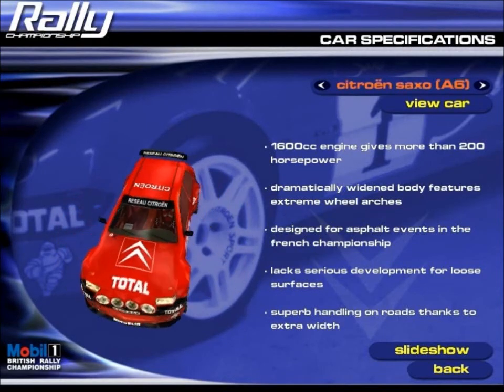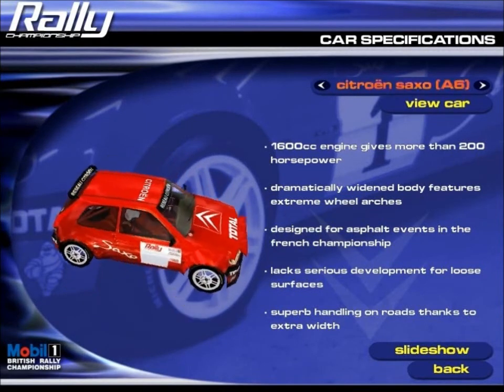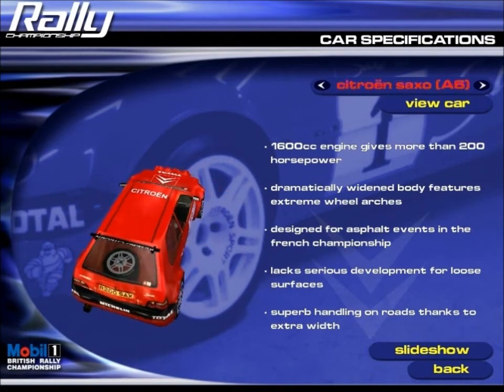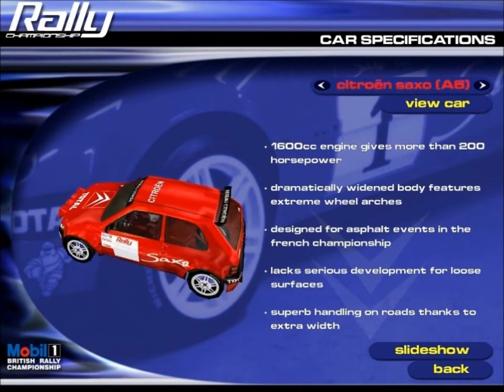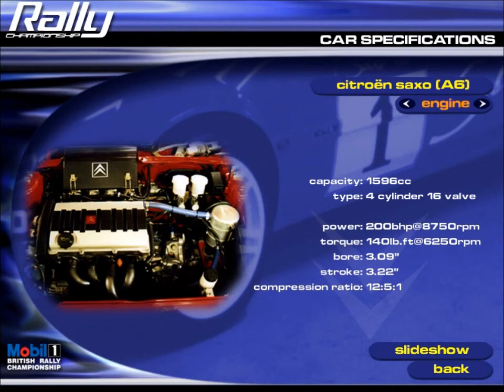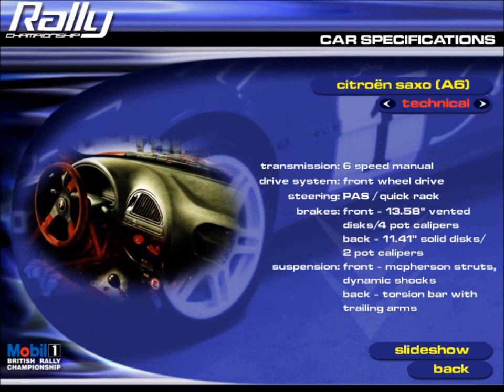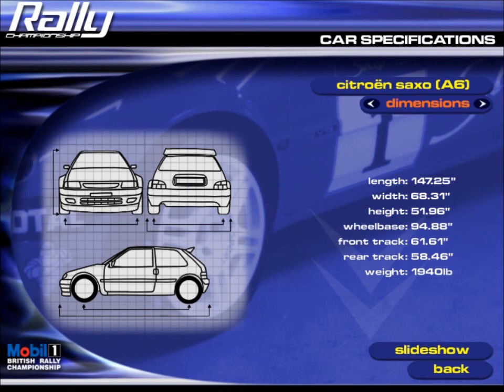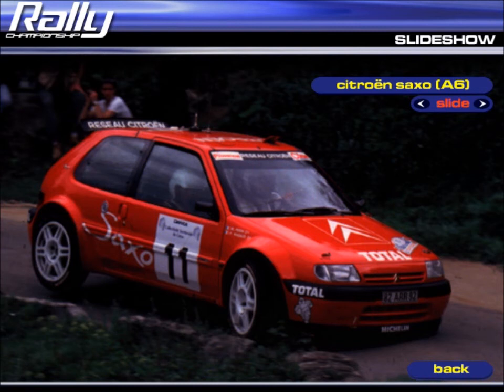Mobil 1 Rally Championship - All Cars: Citroën Saxo Kit Car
Mobil 1 Rally Championship (1999)
PC Game.

In this series I'll be showing all cars from the game. (Bonus/Secret cars not included)
There are 22 cars from 4 classes: A5 (2 cars), A6 (5 cars), A7 (9 cars) and A8 (6 cars).